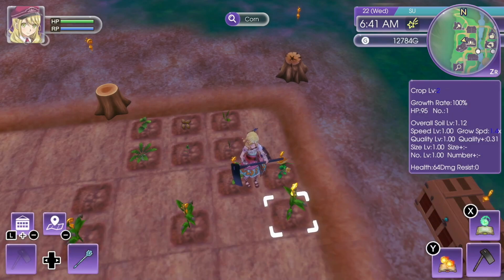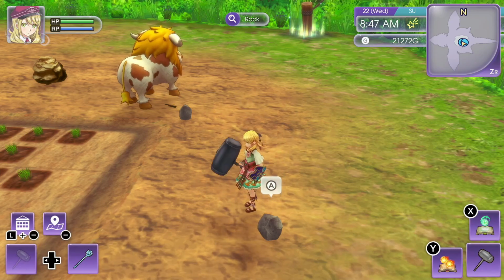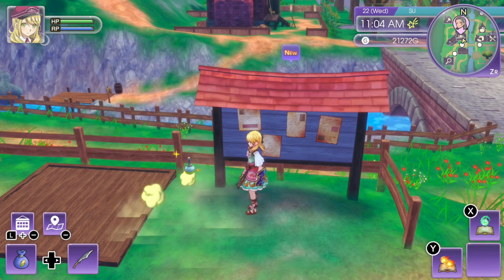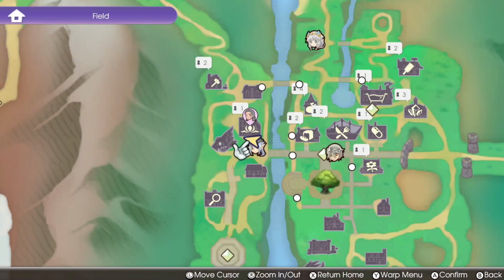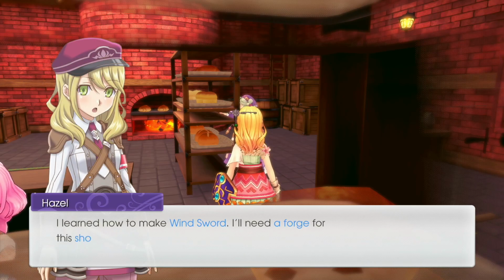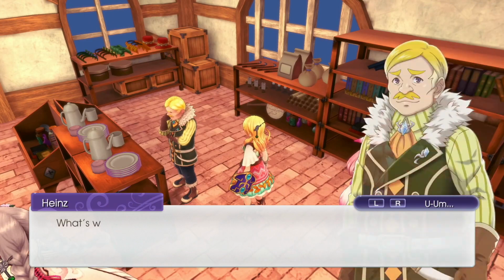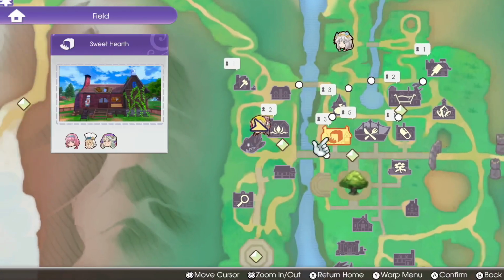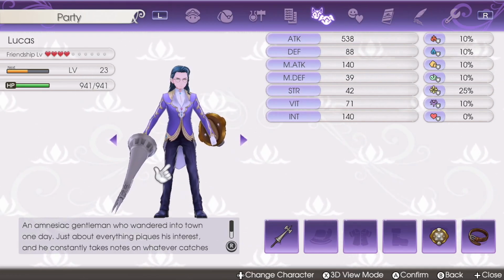Randolph Got Scammed! And We Completed Some Tasks! | Rune Factory 5 | Part 96